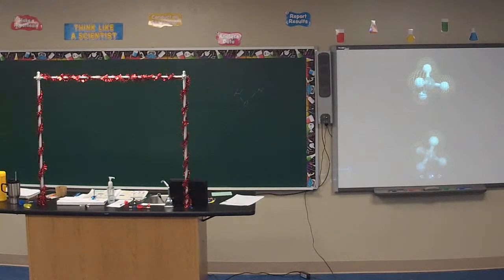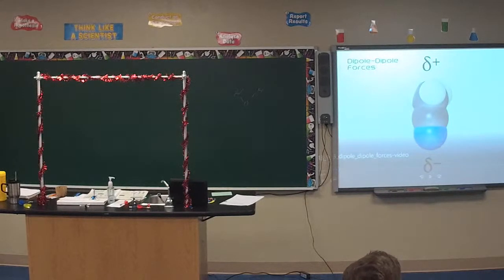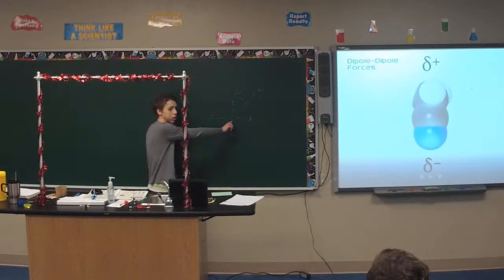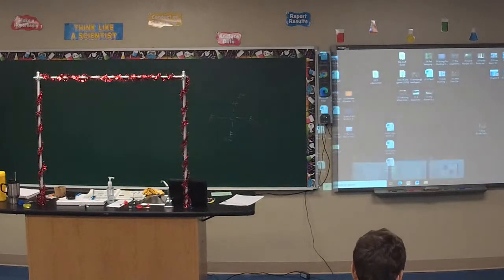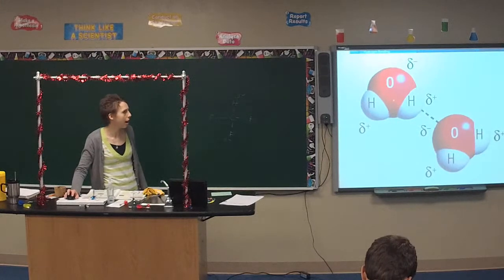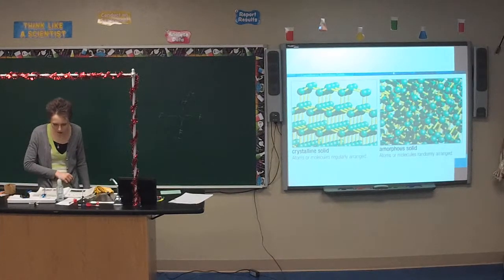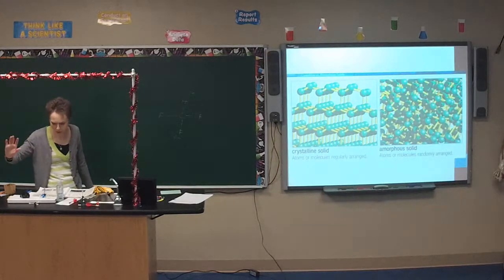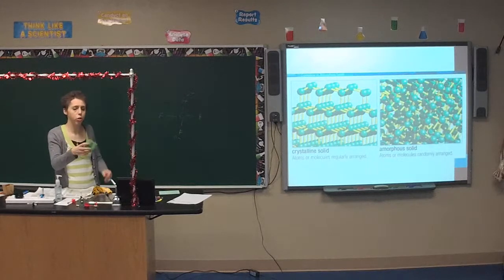Chemistry Lesson 79